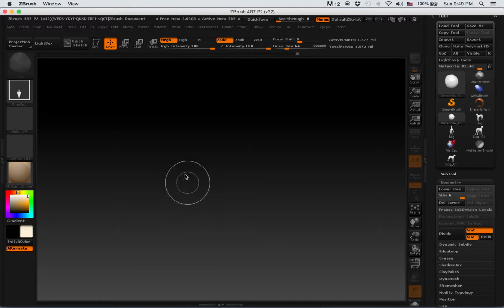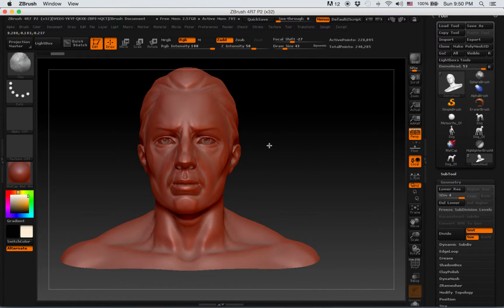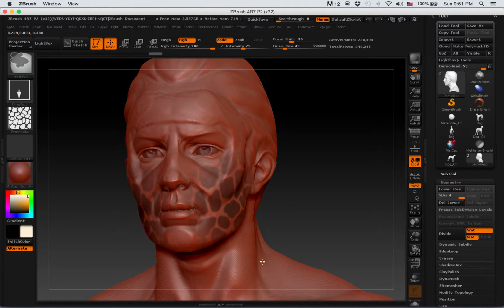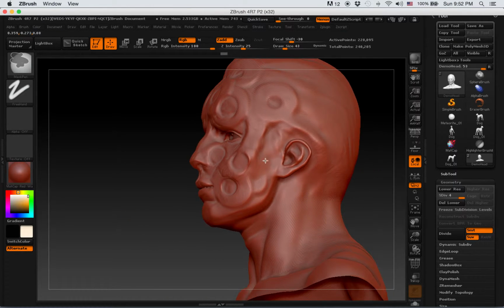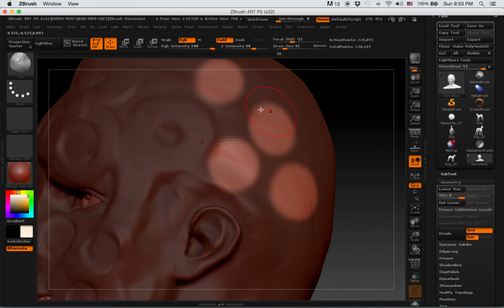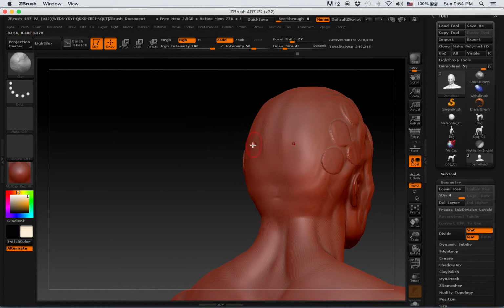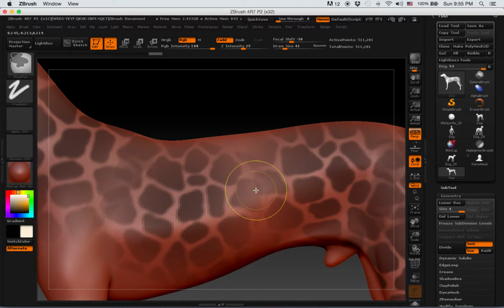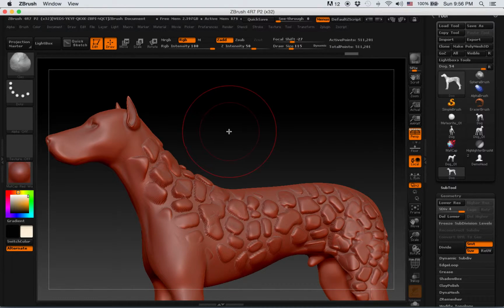ZBRUSH 05 1